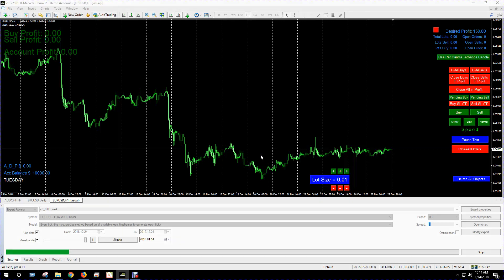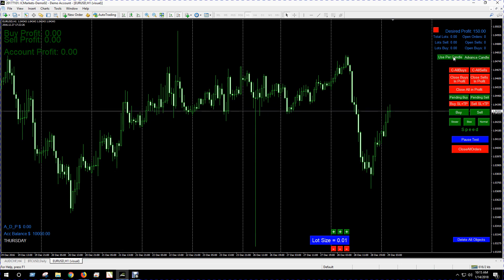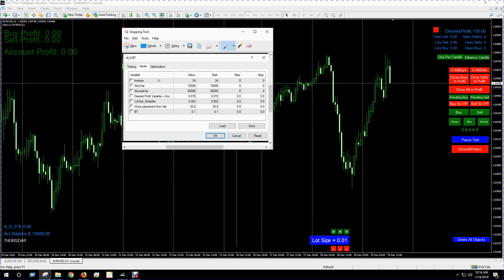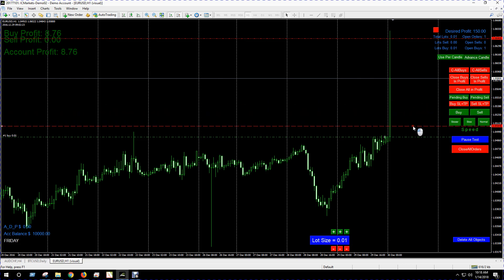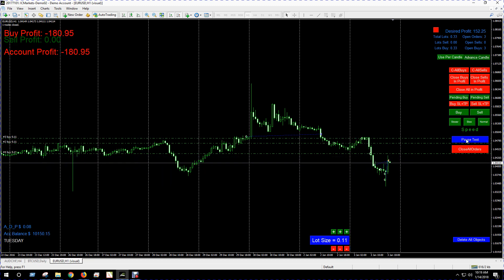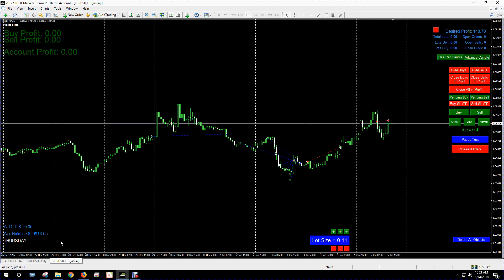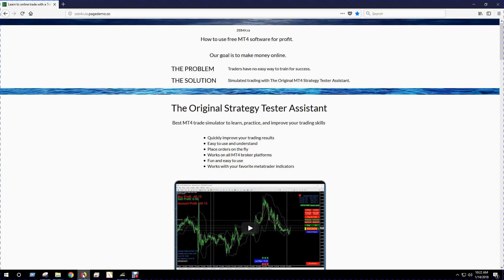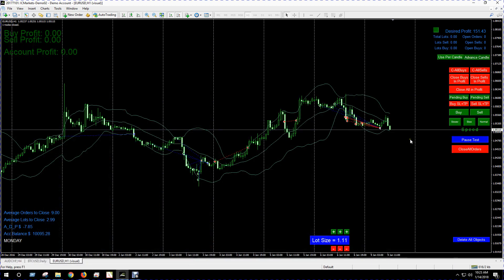$10 Best MT4 Trading Simulator, Best MT4 manual back testing system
The Original Strategy Tester Assistant v6.8

Best MT4 trade simulator to learn, practice, and improve your trading skills

    Quickly improve your trading results
    Easy to use and understand
    Place orders on the fly
    Works on all MT4 broker platforms
    Fun and easy to use
    Works with your favorite metatrader indicators

Use my trading simulator software to easily master or develop a forex trading system that fits with you.

Only $10.

All the best to you,

ZEB4X.ca